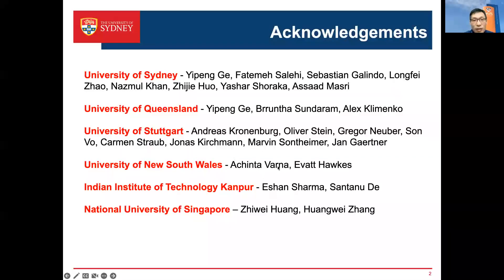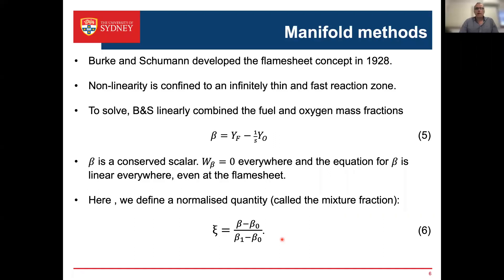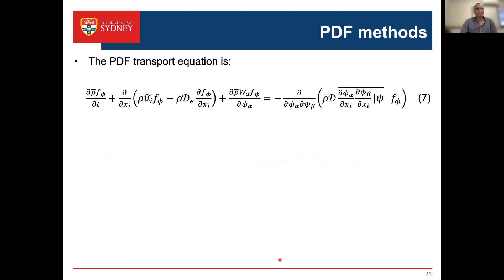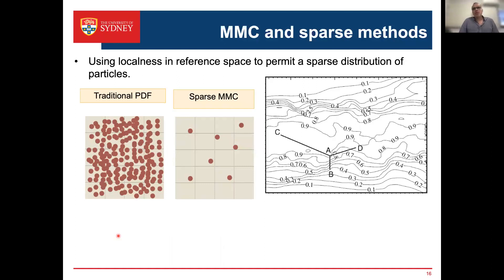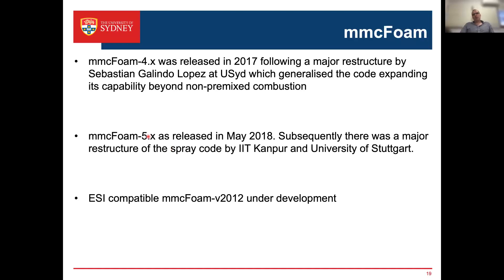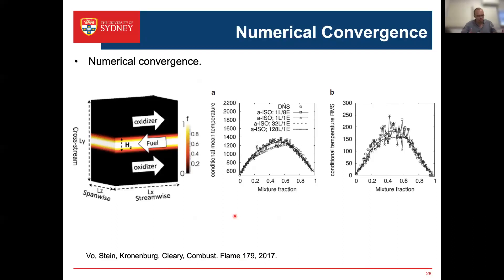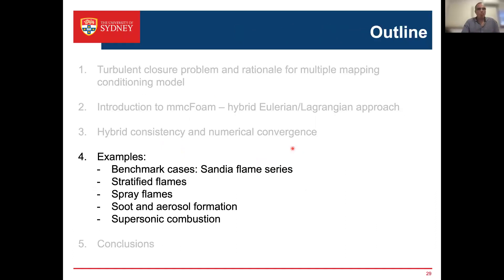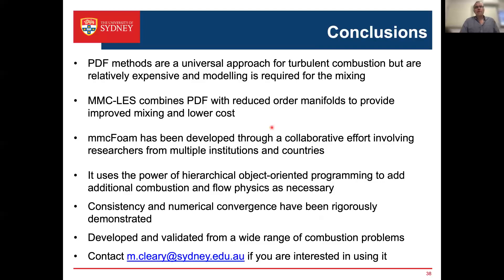mmcFoam – A Stochastic Multiple Mapping Conditioning Computational Model in OpenFOAM for Combustion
OpenFOAM ＆ Combustion Simulation Webinar 27.
Speaker: Prof. Matthew J. Cleary
School of Aerospace, Mechanical and Mechatronic Engineering, University of Sydney

Due to Youtube title restrictions, we cannot give the full text of the title. The full text of the title is: mmcFoam – A Stochastic Multiple Mapping Conditioning Computational Model in OpenFOAM for Turbulent Combustion